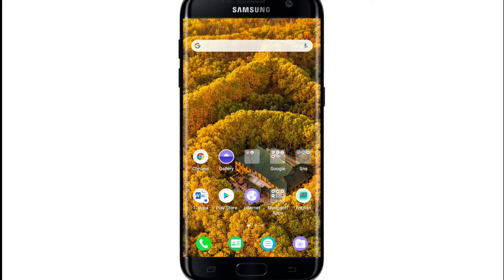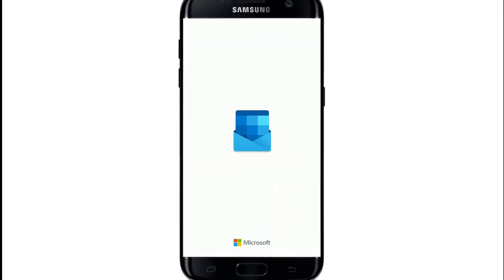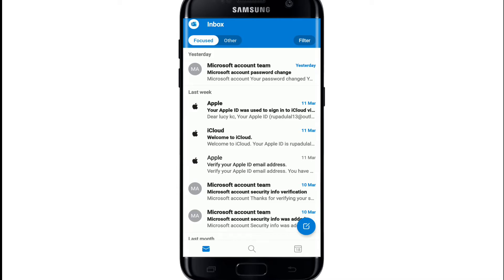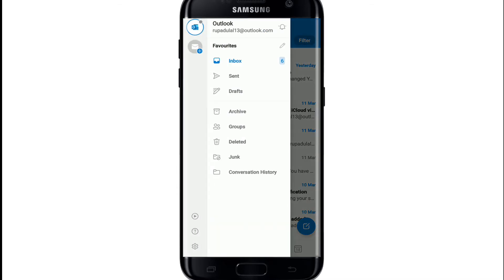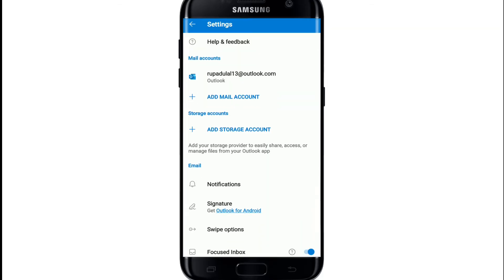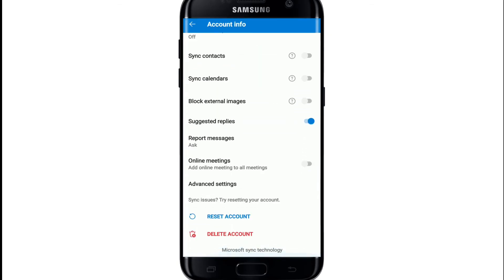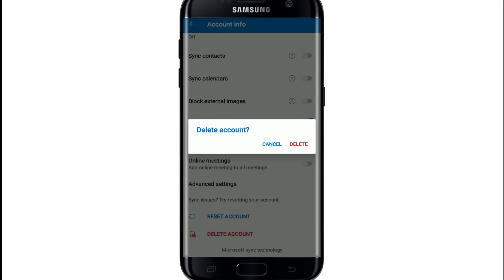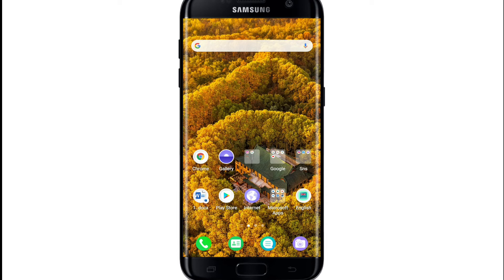How to Delete Hotmail Account Permanently?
Want to delete your Hotmail account permanently and don't know how? This video might help. Here in this video we are going to show you step by step process on how you can delete your Hotmail account. Just follow some simple steps.
Deleting a Hotmail or Outlook account also deletes all the services associated with it including your saved one drive files. And you won't be able to use it to Sign in to the Microsoft products and services you've been using.

Follow the given steps in order to delete your Hotmail account:
1: Open Outlook app on your device and sign in to your account
2: Tap on the Outlook icon/logo on the top left corner of your screen
3: Tap on the gear icon that is the 'settings' button
4: Tap on your Outlook email account under 'mail account'
5: Tap on 'delete account' and tap on 'delete' from the pop uo and your Hotmail/Outlook account will be deleted
You can log back in to your account using the same login ID till 60 days and if you fail to log in during the 60days time period your account will be deleted permanently.